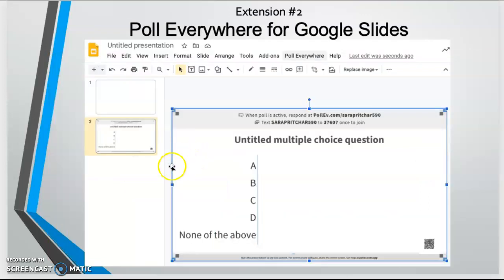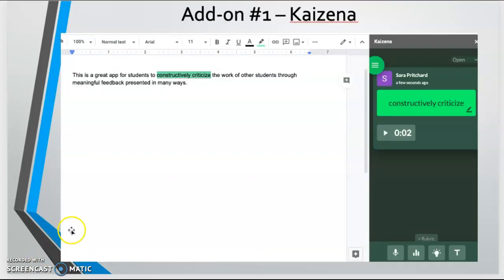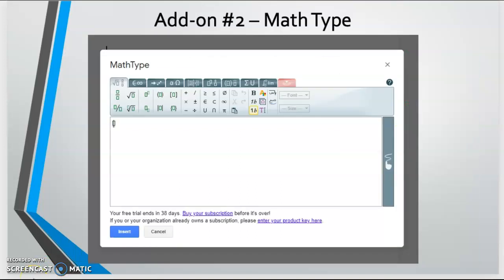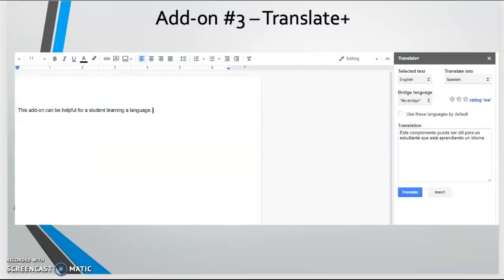Add-ins and Extensions to Support Teaching and Learning